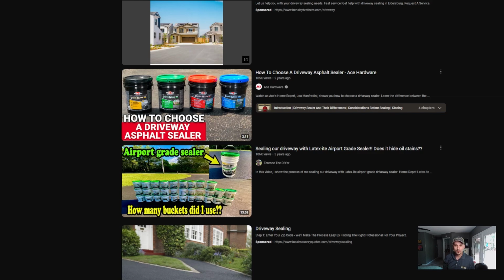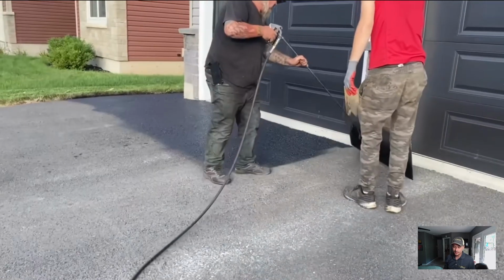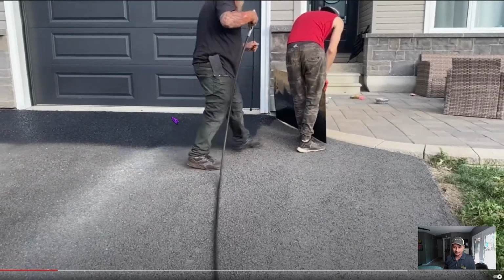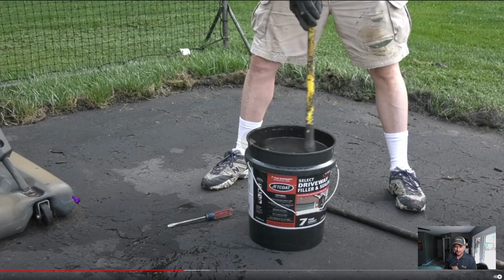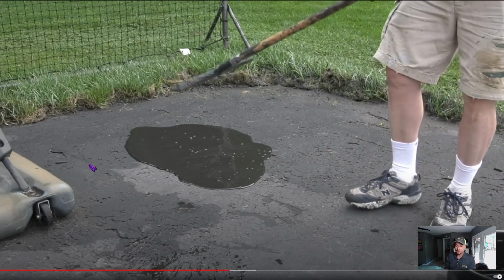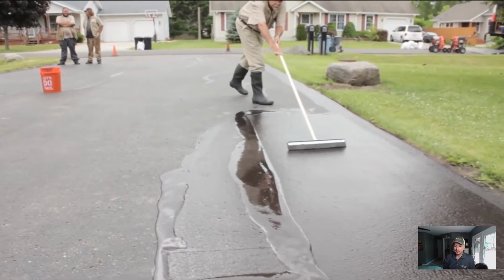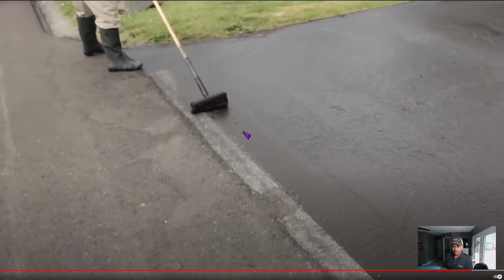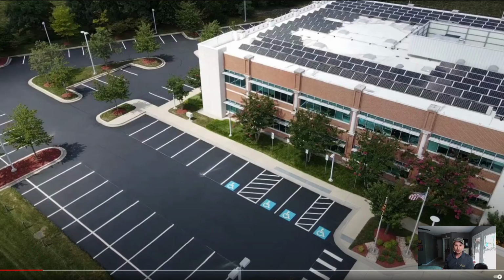DONT DO IT - Driveway Seal Coating with Store-Bought Bucket Driveway Sealer - Hire Pros Instead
While the average DIYer seals their driveway once a year, we seal coat driveways once every hour. Would you rather have 1% of the professional experience or 100%?

for more info and to schedule a driveway sealing.

Look out for future videos where I expose bad practices and industry secrets.

Please keep your comments clean and respectful. I expect some haters but let's all try to be civil.